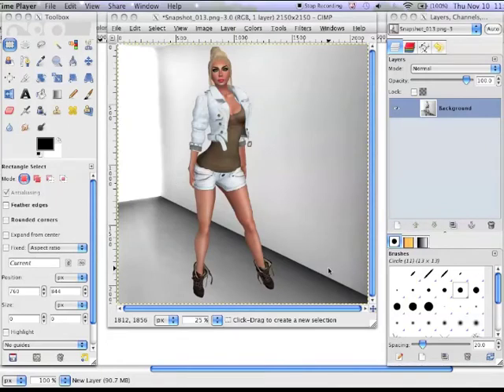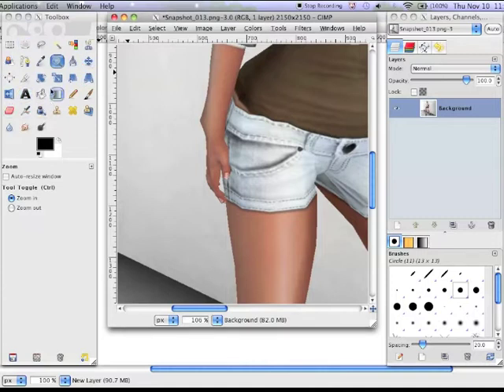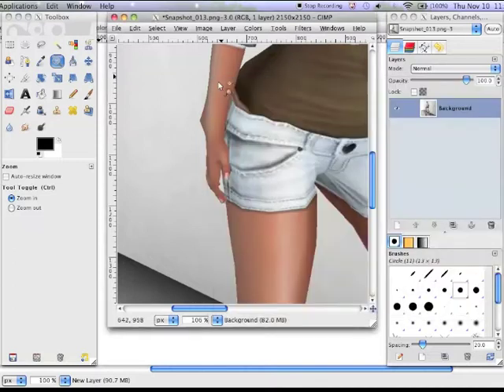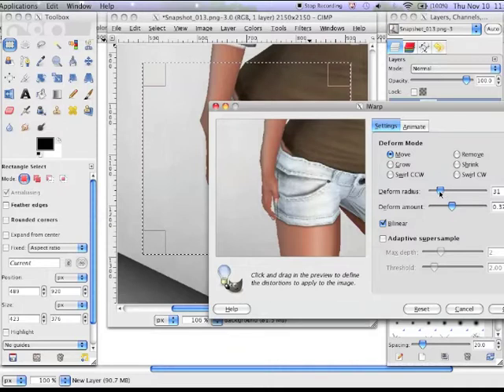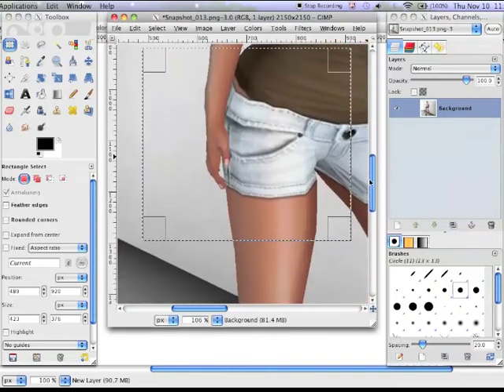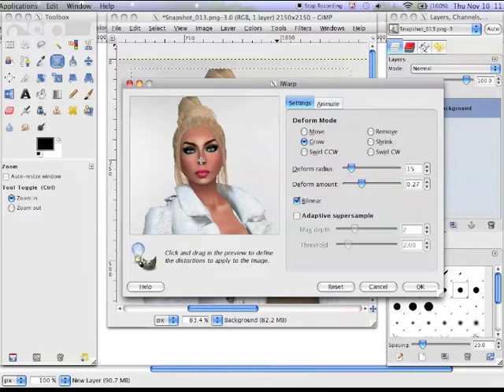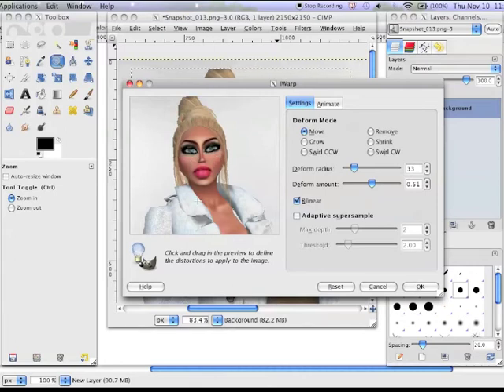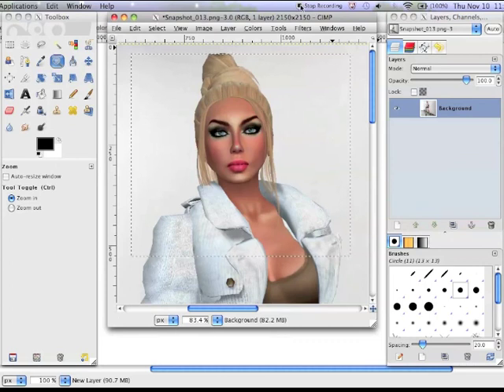Second Life Photography: How to Liquify using GIMP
This is a quick tutorial showing you how to use the photoshop liquify effect on GIMP.